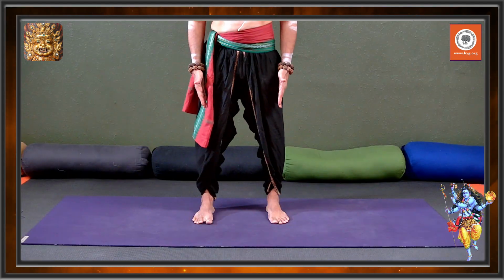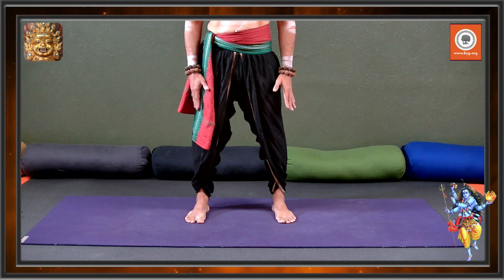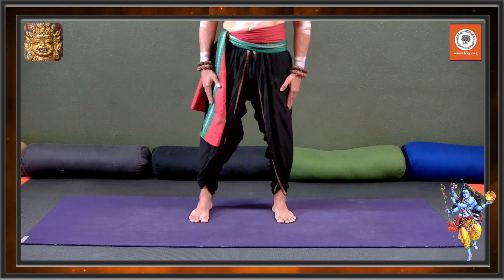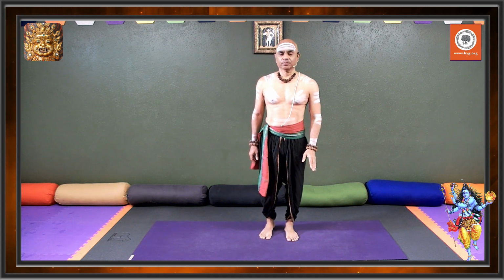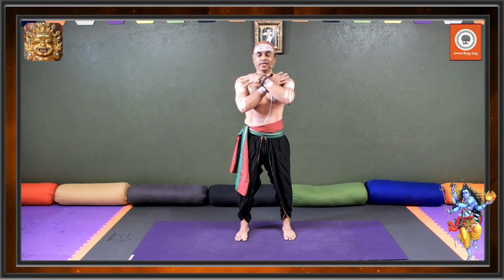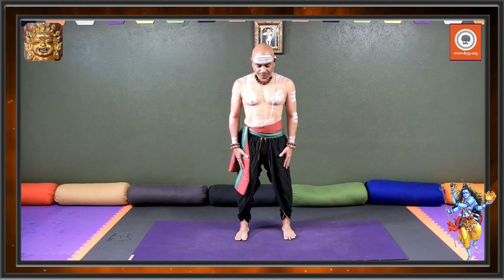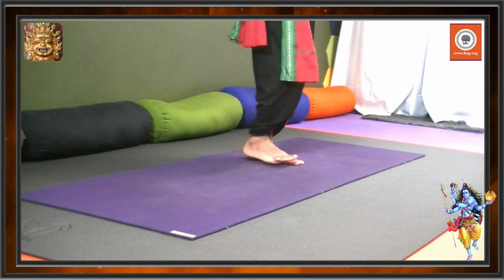Session 01 | Learning the Basics | Rhythms of Kala Bhairavashtakam | Move Learn Memorize | KYG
This short video introduces you to the Move Learn Memorize program of KYG. In this series we will be learning the sacred chant Kala Bhairavashtakam through rhythms and memorization. This short video shows you the basic steps that you will be doing while learning the Kala Bhairavashtakam in the coming series.
If this is your first video, please watch the Intro to Rhythms of Kala Bhairavashtakam - the link is below:

Stay blessed and inspired as always!
These videos are all free of cost and are a  part of service offerings of Kaivalya Yoga Gurukulam (KYG).
Kaivalya Yoga Gurukulam is a non-profit 501c3 institution, dedicated to reviving traditional form of Yoga, as taught in Sanathana Dharma (ancient India). For more details, please visit kyg.org